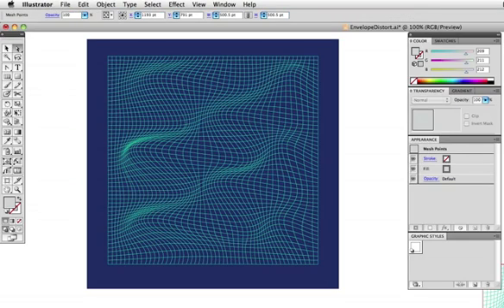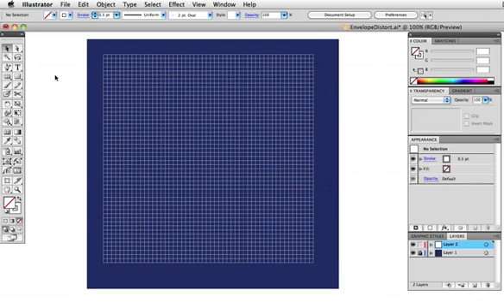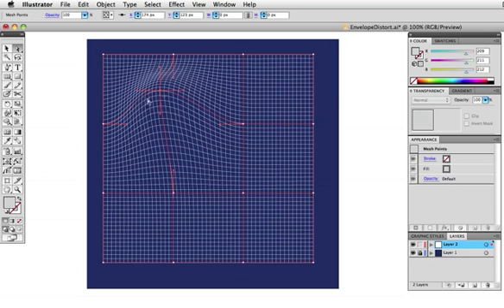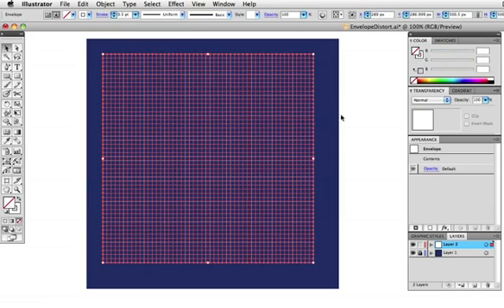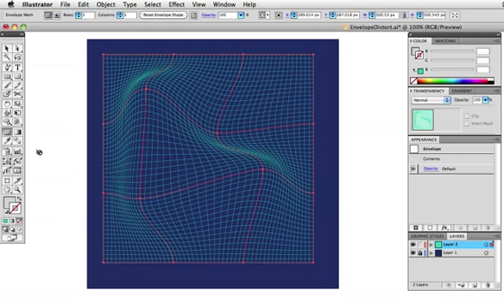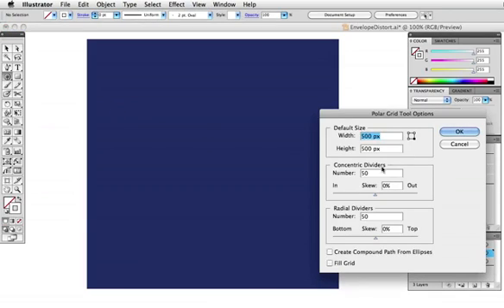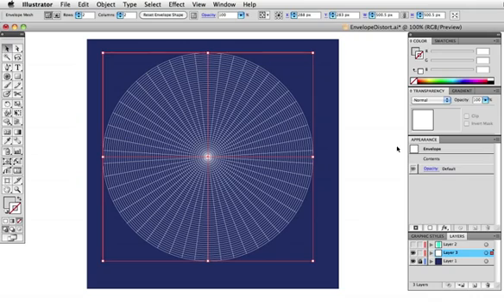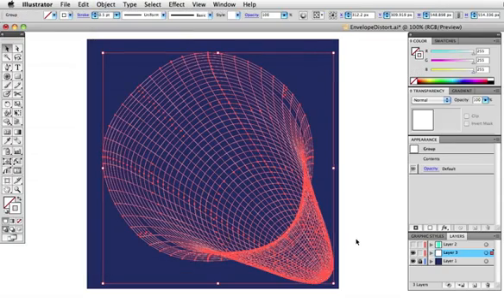Quick Tip: The Envelope Distort Tool + the Grid Tools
You can get some interesting effects by combining Envelope Distort with the Rectangular and Polar Grid tools.